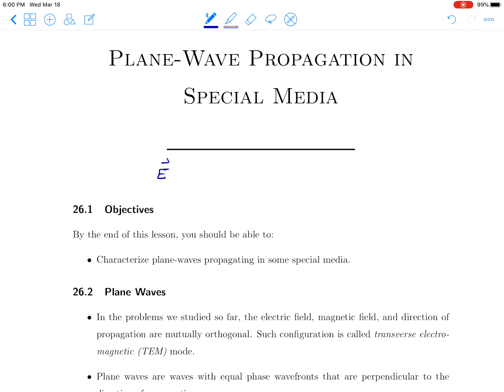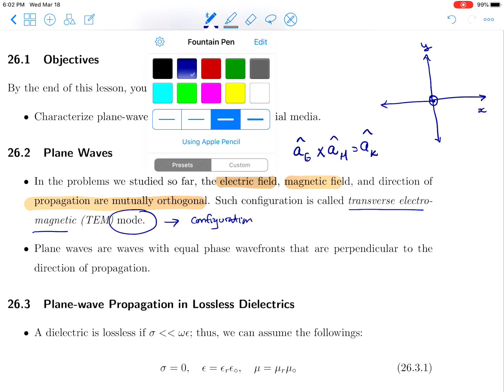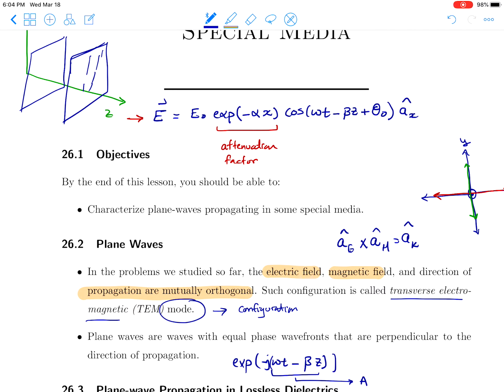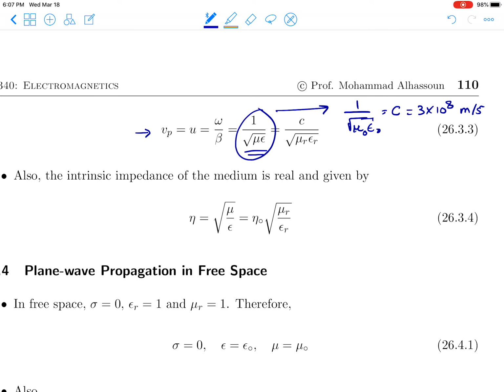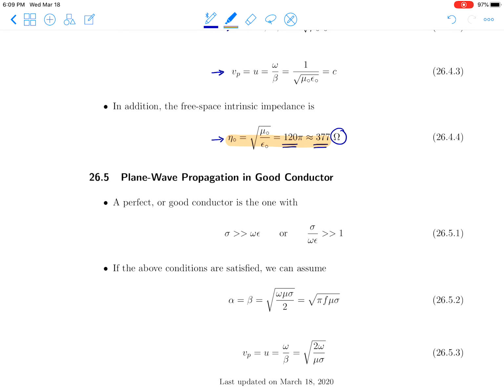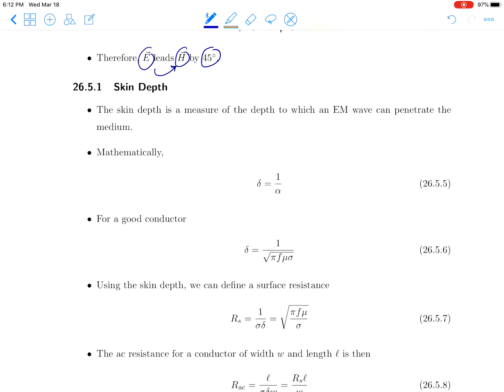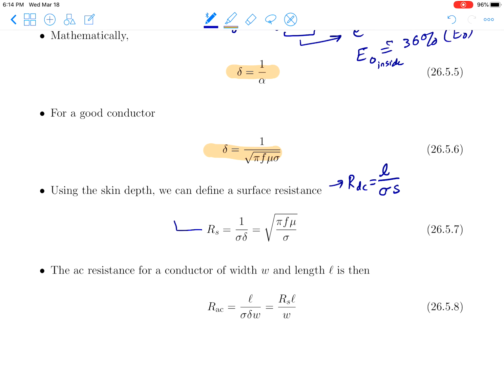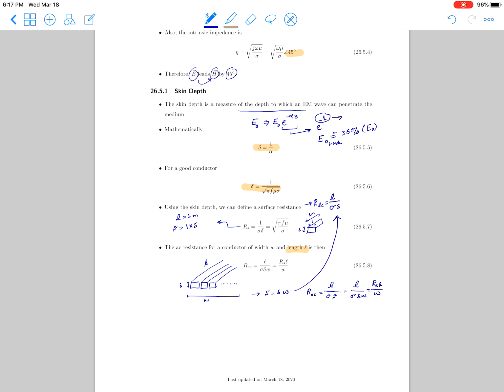EE340: Lecture26 (Plane-Wave Propagation in Special Media)